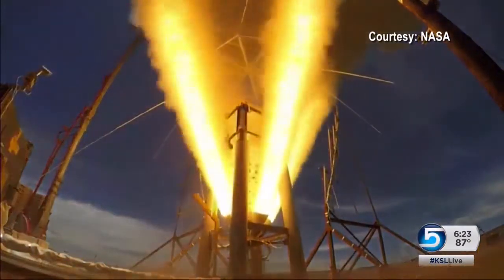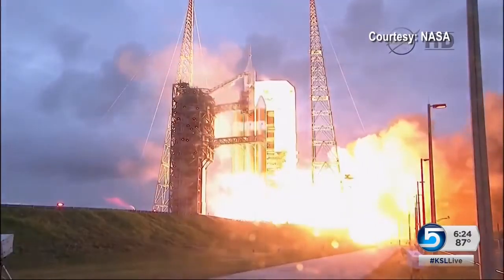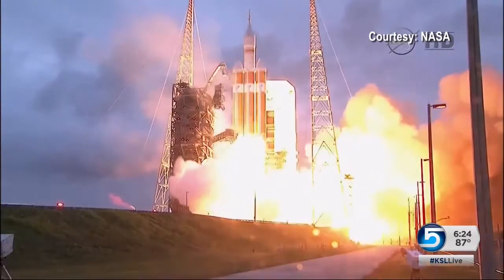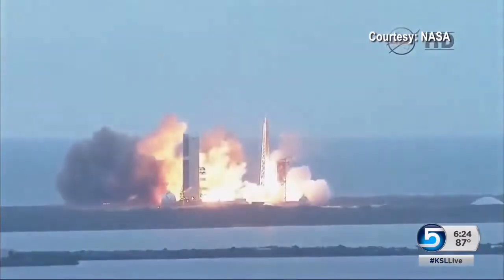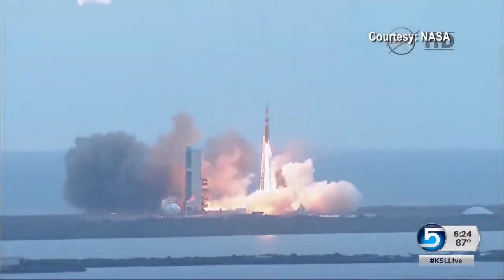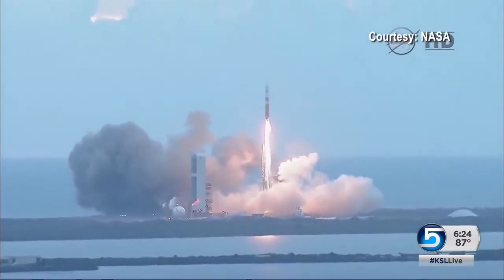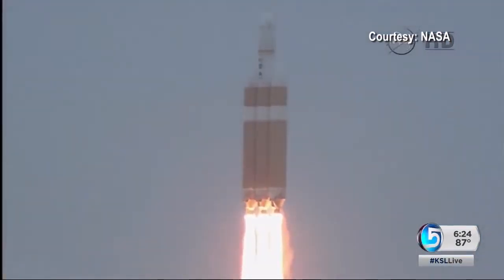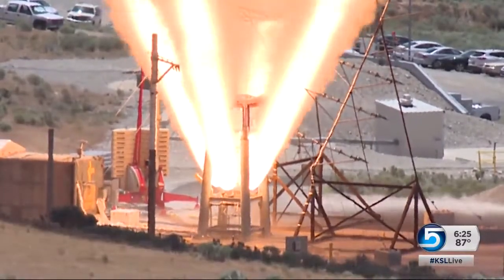Orbital ATK tests motor to be used for an astronaut escape pod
Orbital ATK tested a motor that would be used for an astronaut escape pod. Northern Utah Specialist Mike Anderson was there and, as he reports, this could be the device that helps save astronauts lives in the future.